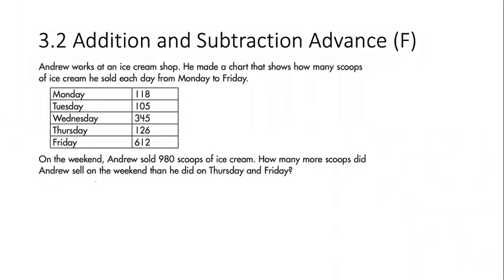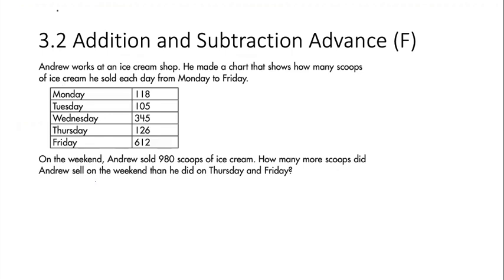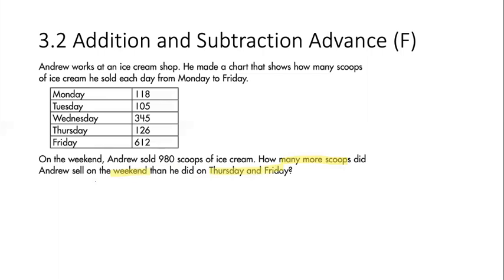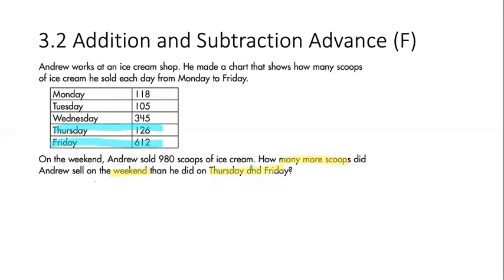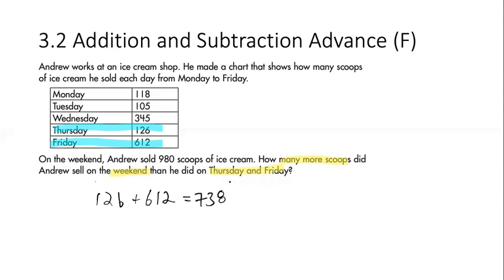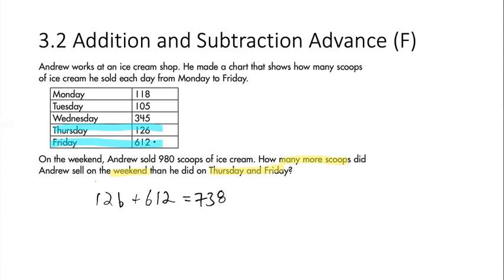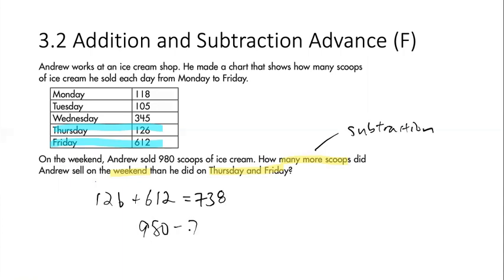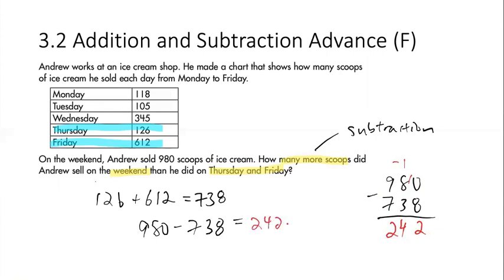3.2 Addition and Subtraction Advance (F)